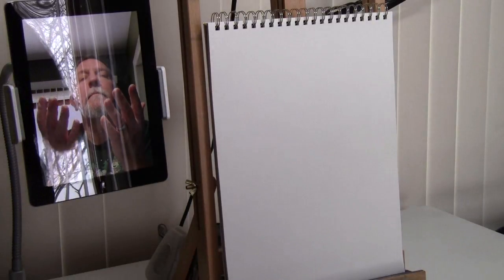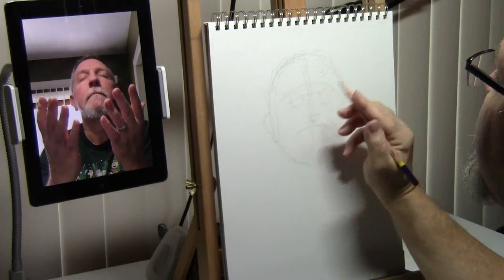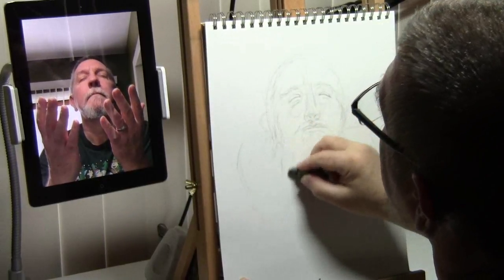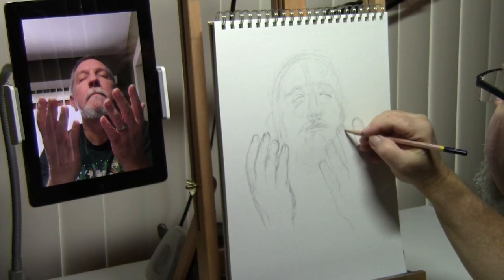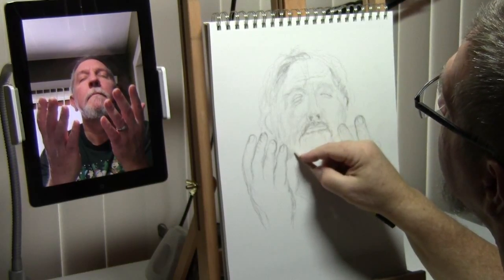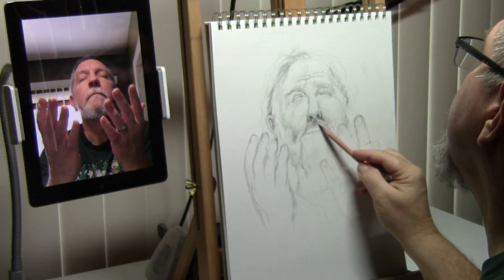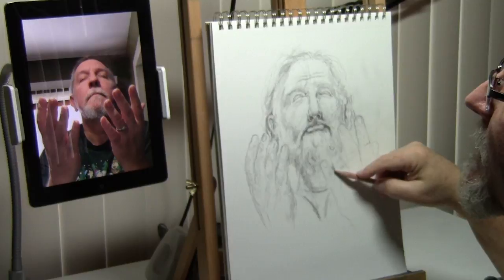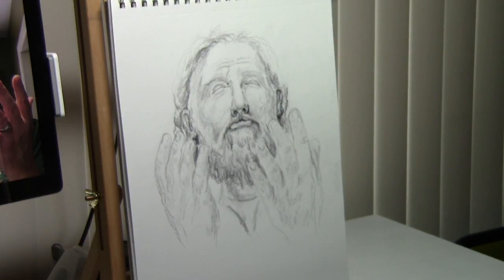With These Hands Part 1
Airbrush Painting from concept to finish painting. Part 1 is the sketched concept for the painting